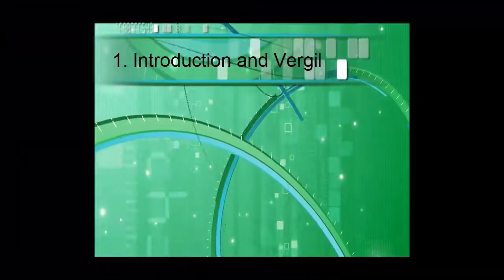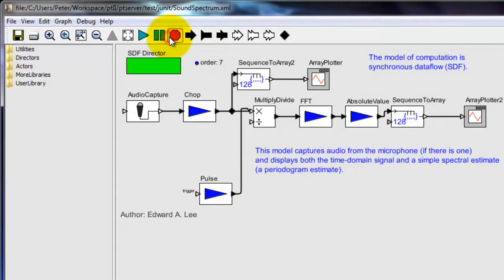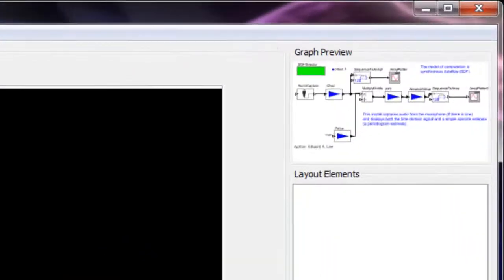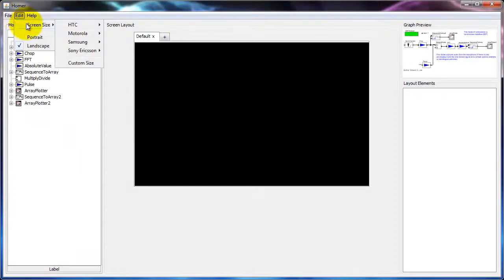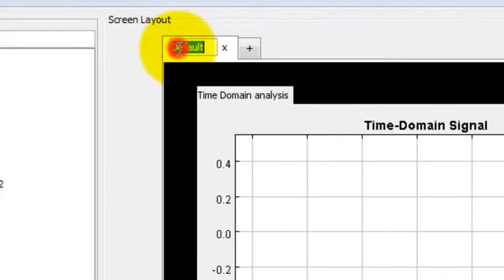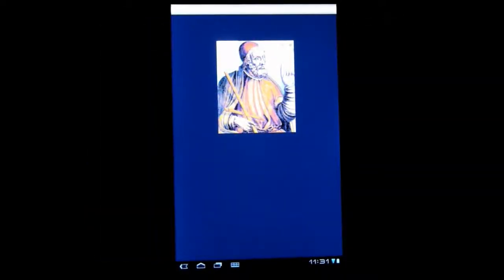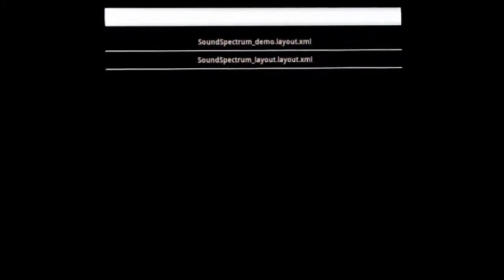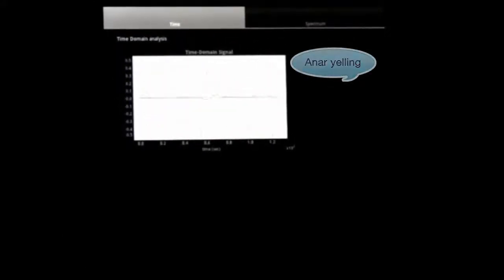Homer and ptdroid demo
A short demonstration of two extensions to Ptolemy Homer and ptdroid.

They are used to utilize Android handhelds to visualize outputs from Ptolemy, while using a server's resources to do the computations required.

The tools were created by Team HandSimDroid (Peter Foldes, Anar Huseynov, Justin Killian, Ishwinder Singh) at Carnegie Mellon University, Masters of Software Engineering program.